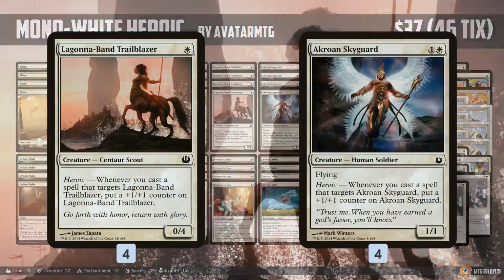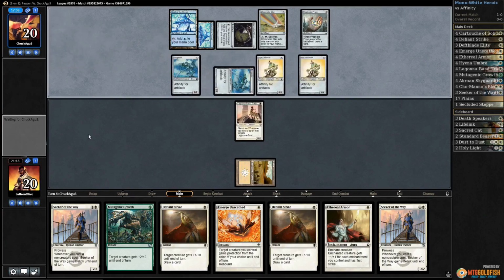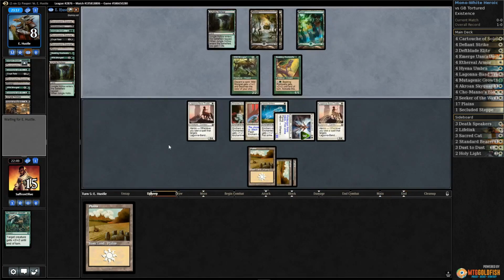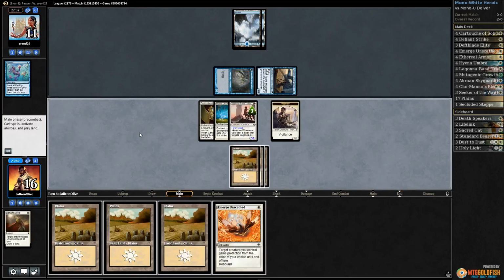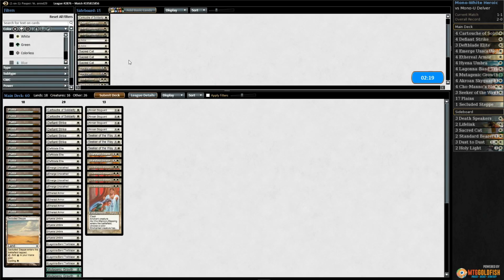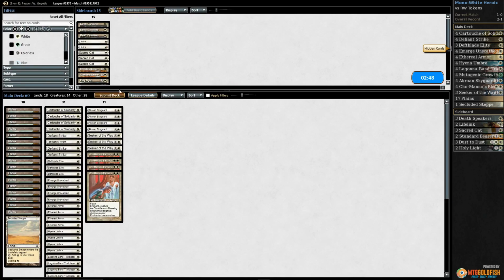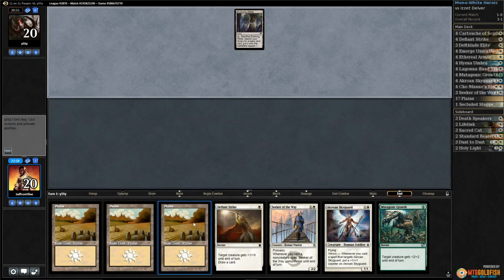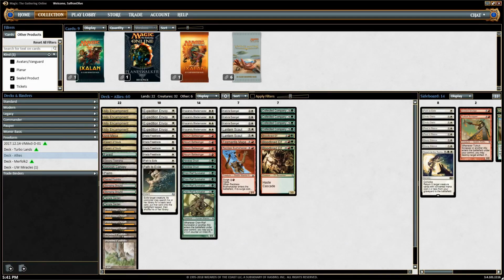Playing Pauper: Mono-White Heroic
This week we're playing a deck that has taken Pauper by storm over the past couple of months: Mono-White Heroic. The main plan of the deck is pretty simple: we play some one and two mana threats with heroic or prowess, and then cast a bunch of cheap spells to pump our creatures and get in huge chunks of damage, hopefully closing out the game before our opponent gets a chance to recover. While the deck plays a lot of cards that look janky, hopefully this is one of the deck where the synergy between the janky-looking cards makes the entire package more powerful than the sum of its parts. Just how good in Mono-White Heroic in Pauper? Let's get to the videos find out!

Match 1: 3:28
Match 2: 15:23
Match 3: 21:33
Match 4: 40:11
Match 5: 46:39
Wrap Up: 58:16